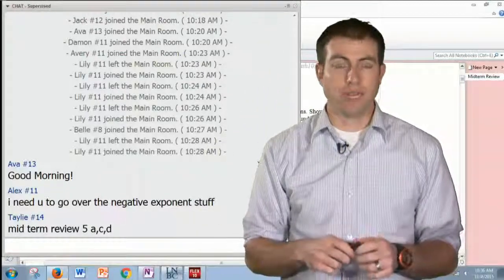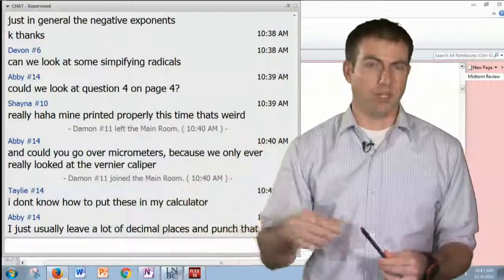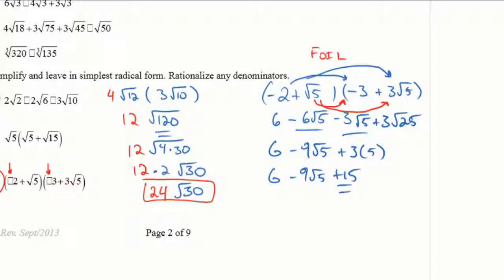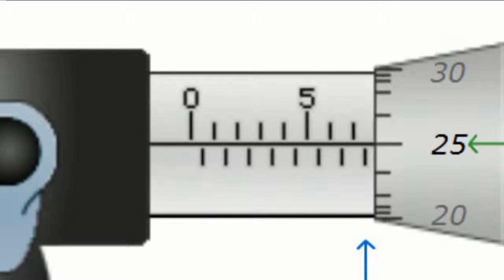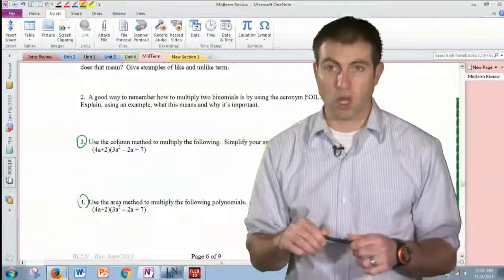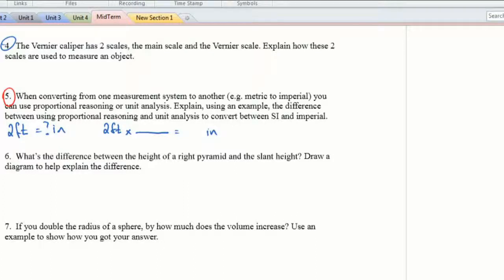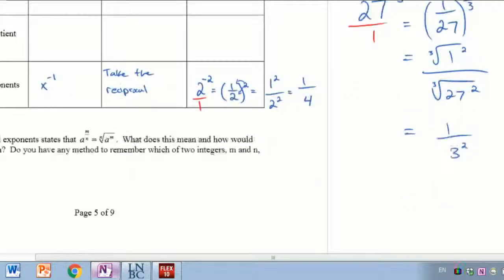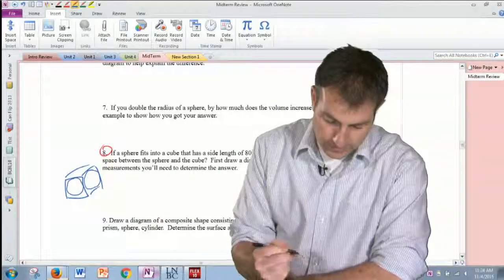Math10 04 November 2015